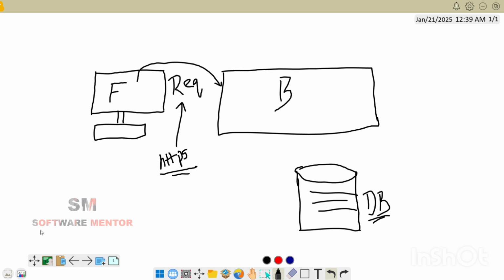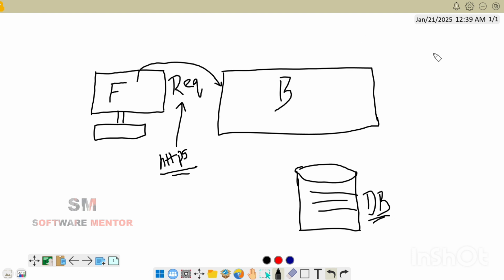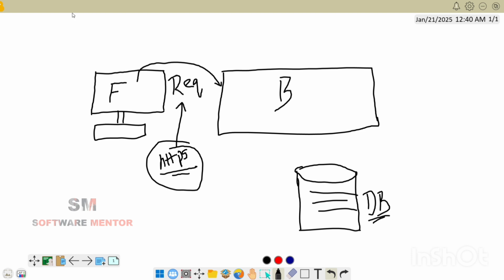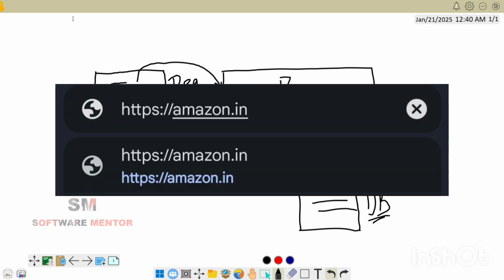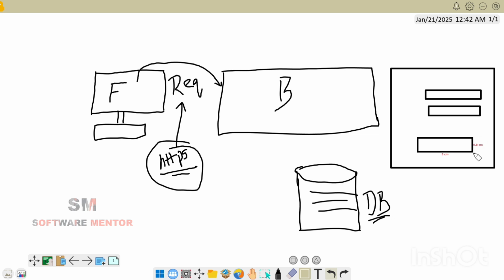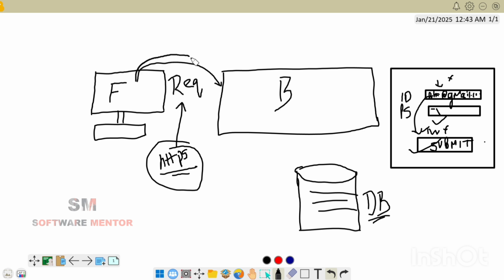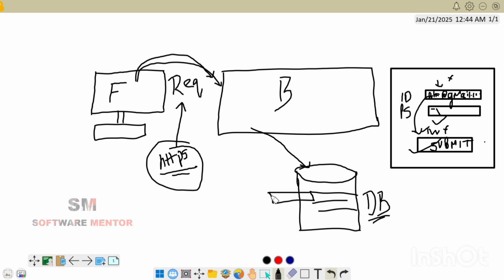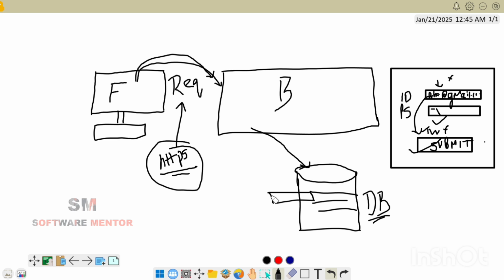Complete Java Full Stack Development course in hindi | what is Frontend - Backend-Database | lec-4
Front end

The user interface and experience elements that users interact with directly

Technologies include HTML, CSS, and JavaScript

Frontend frameworks can speed up production efficiency

Back end

The server-side logic that processes user input, communicates with databases, and manages data

Technologies include Ruby, Java, and Python

Back-end developers use databases, storage technologies, and API technologies

Database

The storage and retrieval system for the website's data

Common database types include MySQL, PostgreSQL, MongoDB, and Cassandra

Back-end developers use databases to find and deliver data to the front end